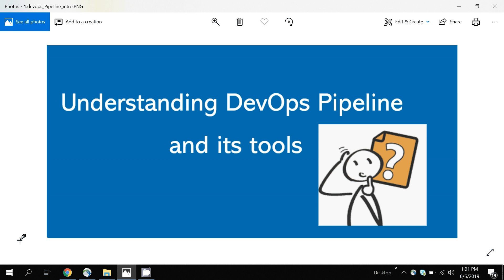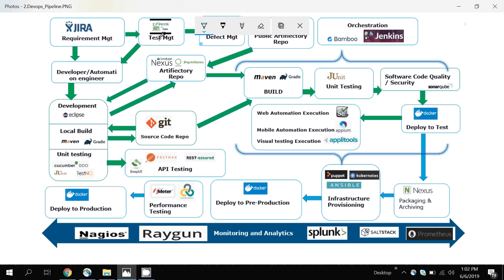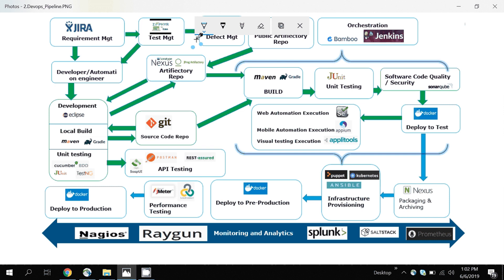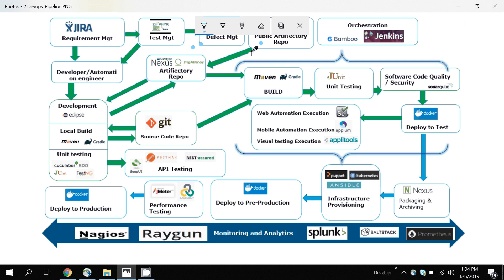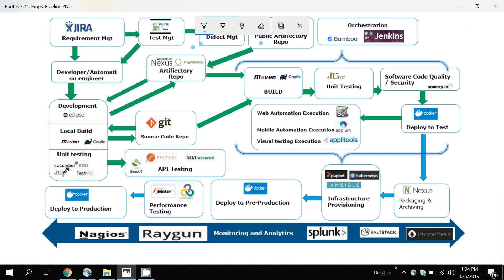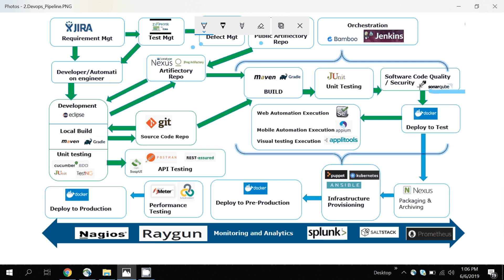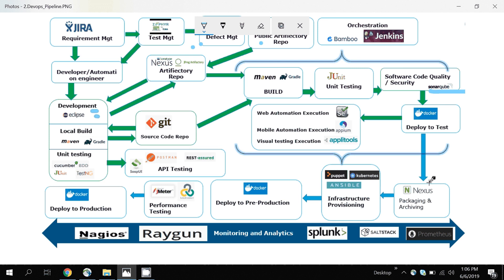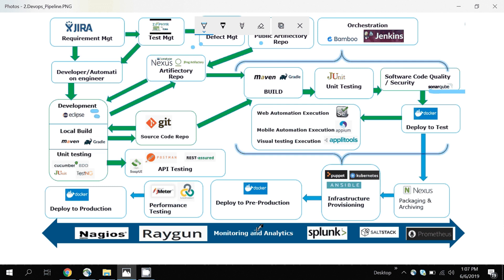Understanding Devops Pipeline and Its tools for QA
You will learn about the common Devops Pipeline and its tools for QA